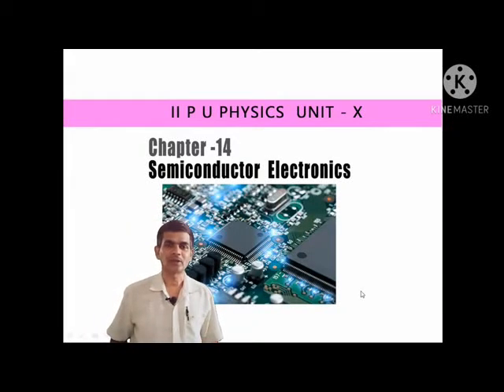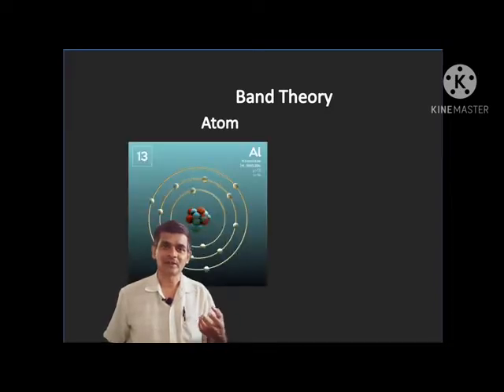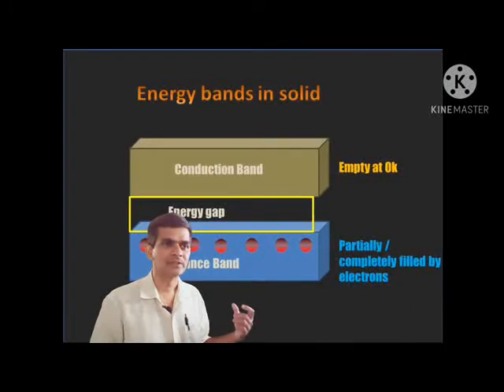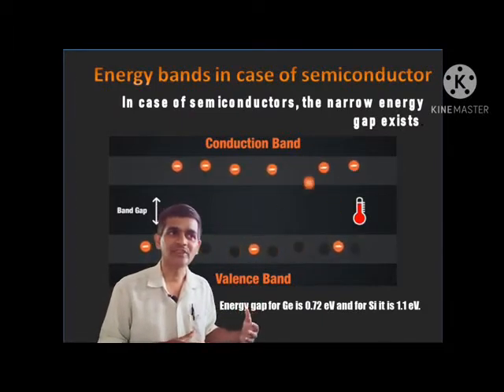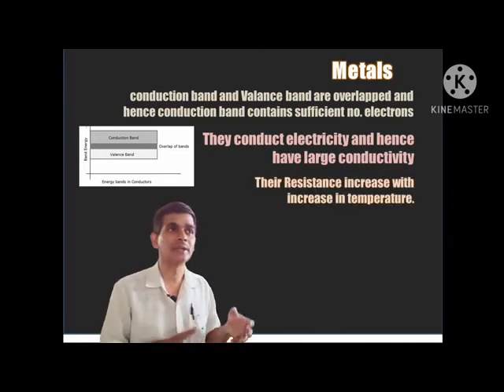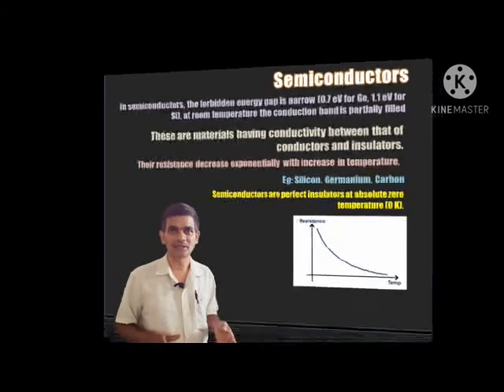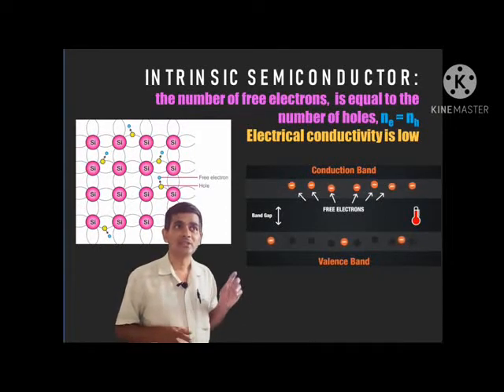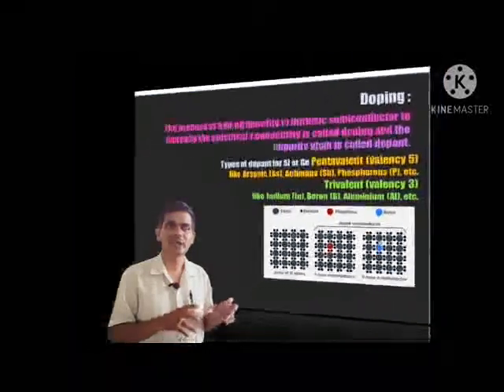II PUC Chapter 14 semiconductor electronics part 1/2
II PUC Chapter 14 semiconductor electronics part 1/2 was explained by Mr. Mahesh M Physics lecturer, GPUC Bettampady.